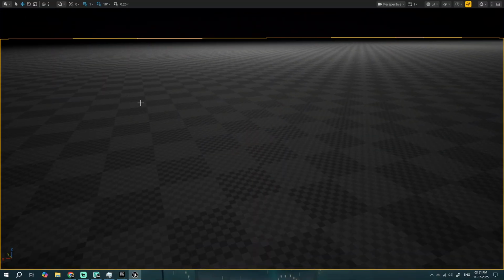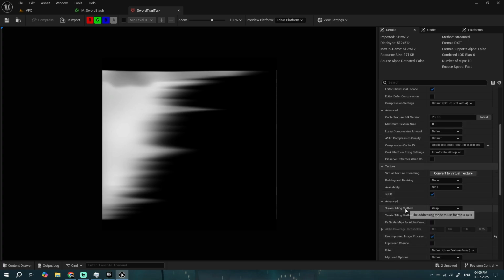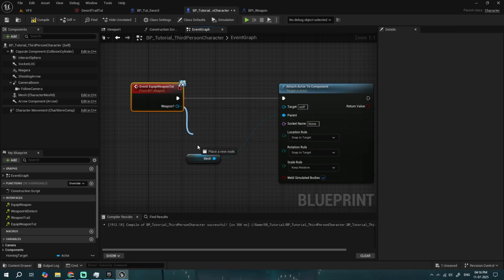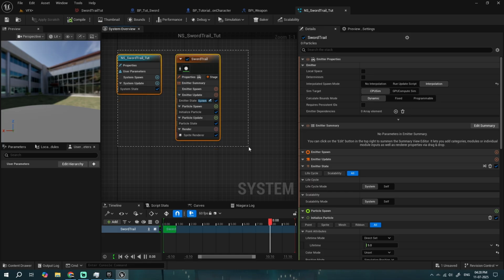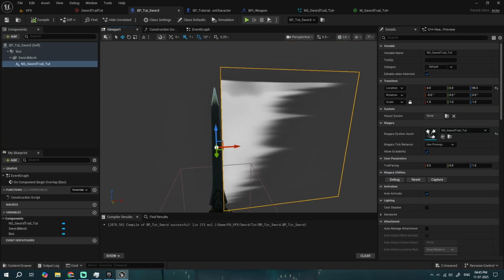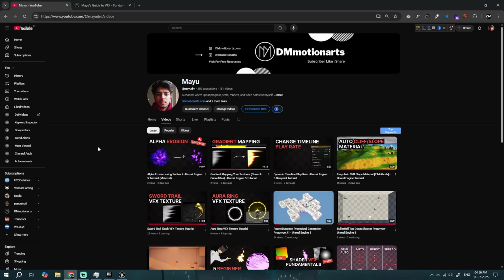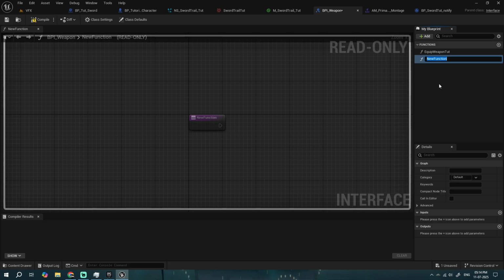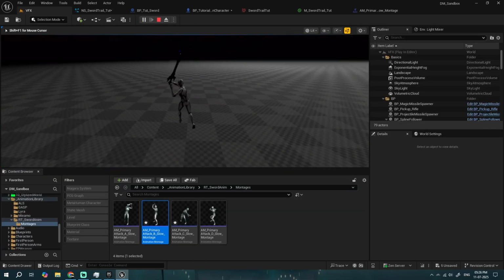Create Sword Trail Slash - Unreal Engine 5 Tutorial [Detailed]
We will make a sword trail slash from scratch with Unreal Engine 5. First, we create the sword trail texture and sword blueprint. Next, we use the Niagara particle system with the ribbon renderer to achieve the trail effect. We then create a material for the sword slash effect. Finally, we ensure that the trail only appears during the swing with the Anim Notify State.

Timestamps:

00:00 - Intro
01:11 - Breakdown
02:17 - Sword Trail Texture
09:50 - Sword Blueprint
25:33 - Niagara System For Sword Trail
29:23 - Sword Trail Material
43:55 - Gradient Mapping Sword Trail
49:08 - Show Sword Trail Only When Attacking - AnimNotifyState